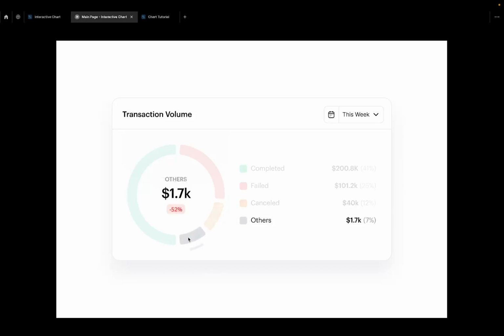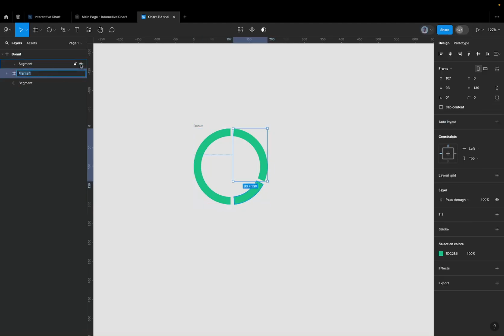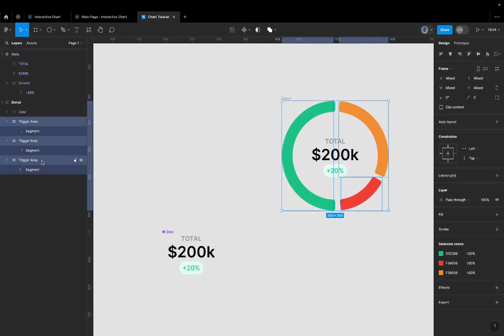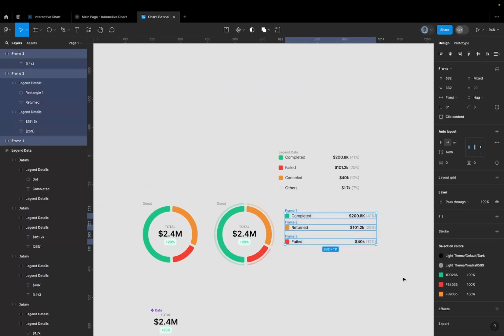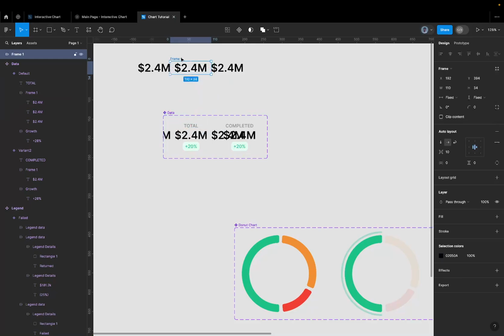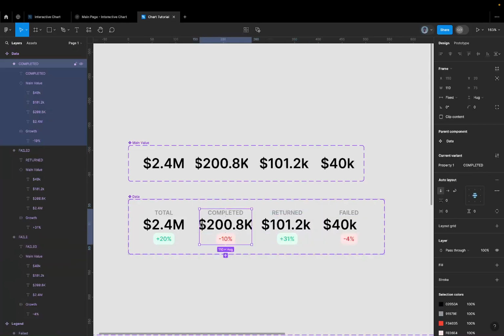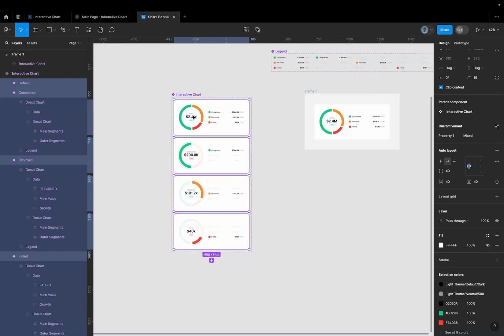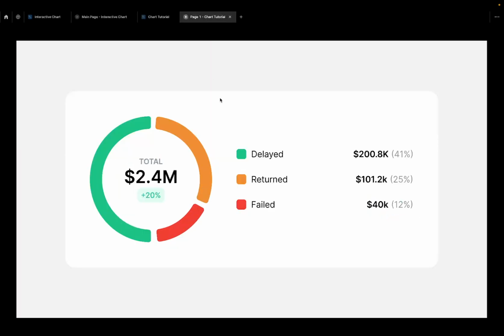Interactive Chart Design in Figma (Design & Prototype)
In this design tutorial, I share how to design and prototype a functional and interactive donut chart in figma.

I show how to use components in your workflow to create more efficient and scalable.